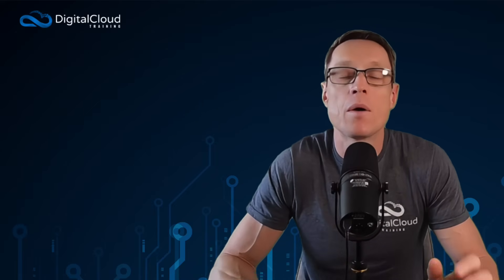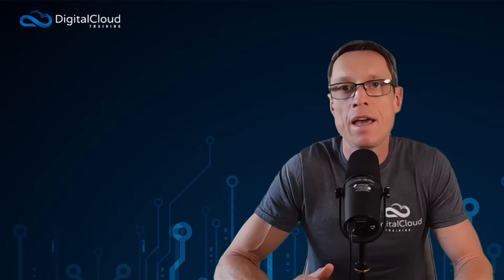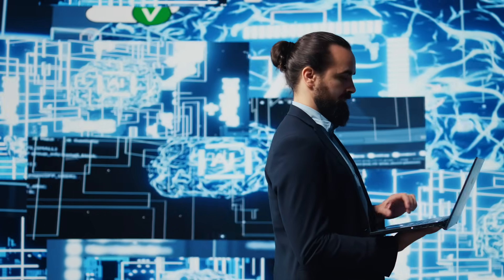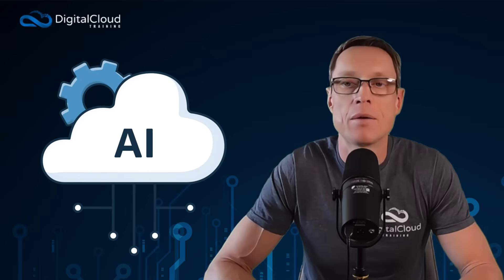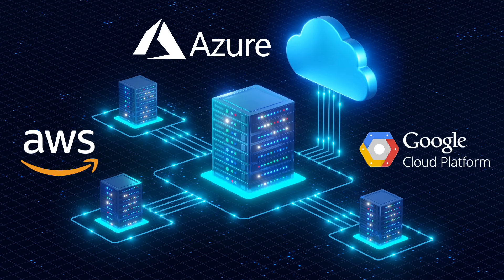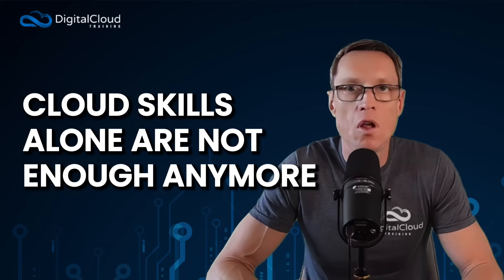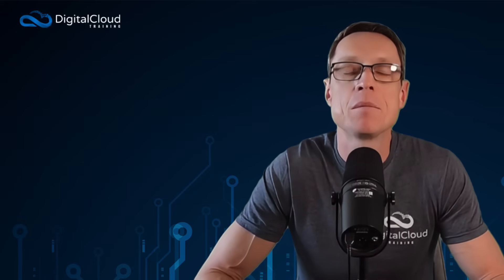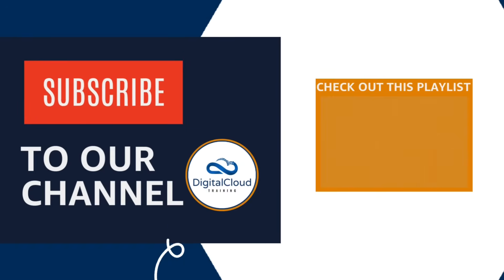No more Cloud - AI is the only Skill you need!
Start building the skills that get you hired!

Forget the cloud – all you need is AI now… right?
Everywhere you look it’s GenAI, LLMs, and prompt engineering. But here’s the truth: AI doesn’t replace cloud – it runs on it.

In this video, we'll show you why cloud skills are still essential and how AI + Cloud is the smartest combo for 2025 and beyond.

What you’ll learn:

🎯 Why today’s AI depends on cloud

🎯 The core cloud skills that power GenAI

🎯 How to layer AI/ML on top

Cloud alone isn’t enough. AI alone can’t run. The winning move is learning both – and knowing how to deploy reliable, secure, scalable AI systems in the cloud.

🎥  Watch the video to understand exactly what to learn next and how to future-proof your tech career!

📌 Timestamps
0:00 - Introduction
1:02 - The Hype Cycle: From Cloud to AI
1:35 - AI Runs on the Cloud
2:06 - Why AI Needs the Cloud
2:43 - The Smart Career Path: Cloud + AI
4:58 - Conclusion and Program Promotion